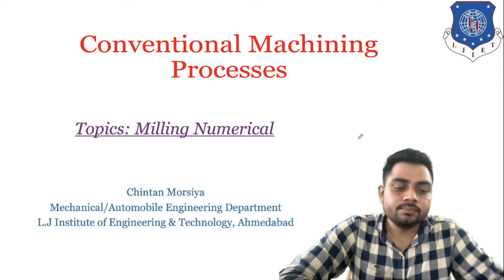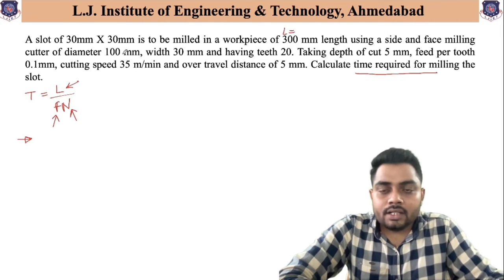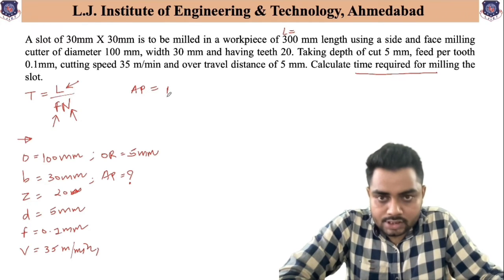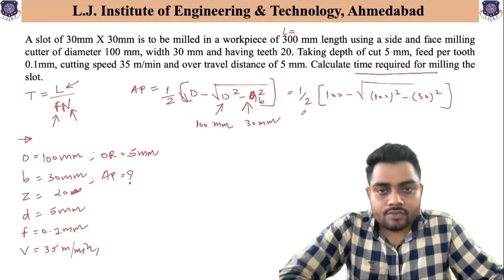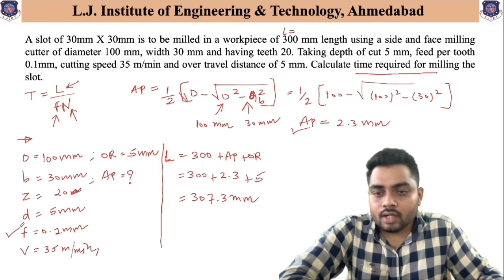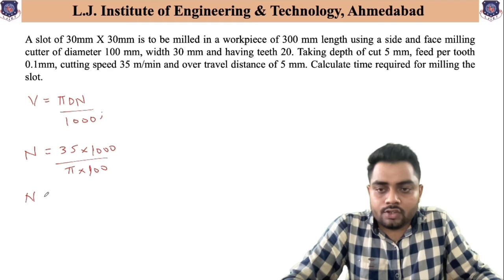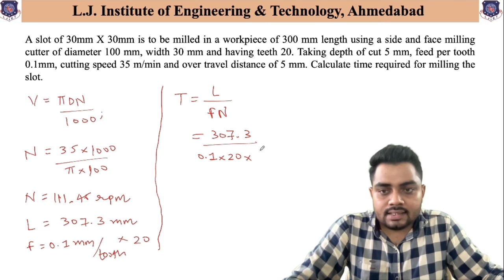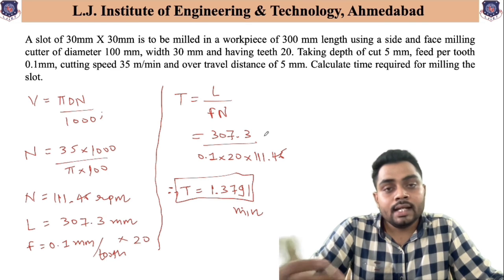L 40 Milling Numericals | Conventional Machining Processes | Mechanical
Content covered in this Lecture:
 Milling Numericals